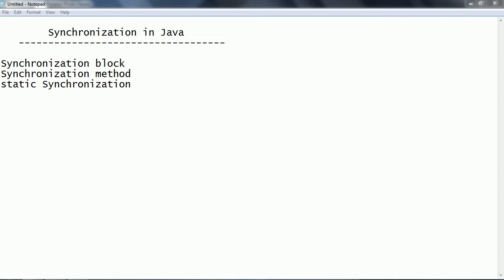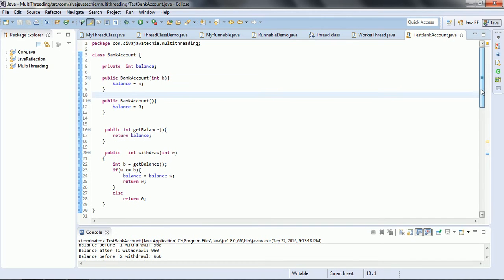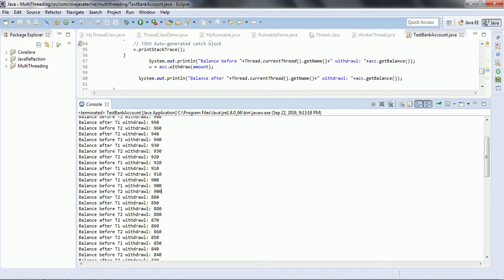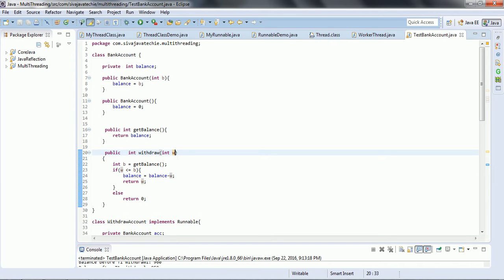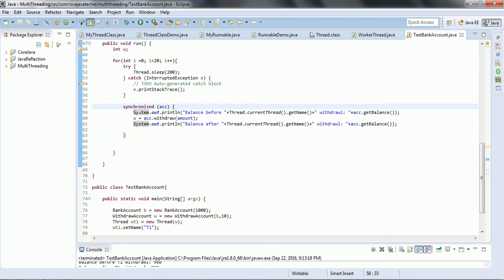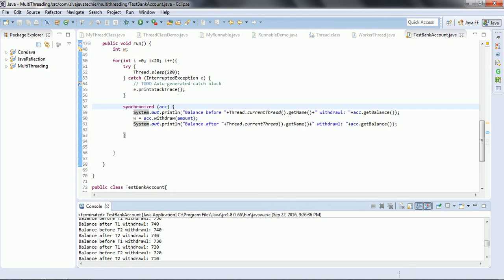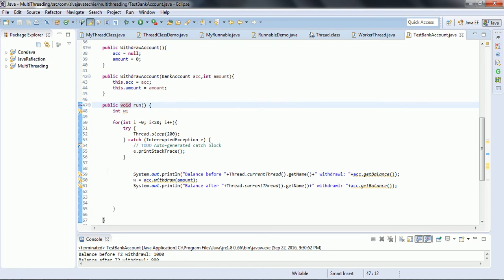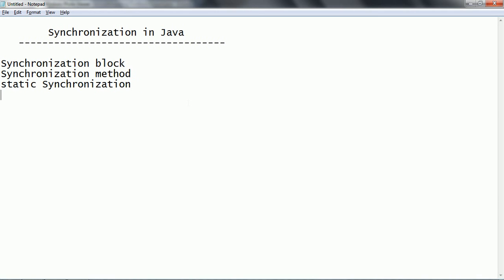Synchronization Block, Synchronization Method and static Synchronization with examples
In this video, I explained  Synchronization Block, Synchronization Method and static Synchronization with examples.
This is one of the important Java Interview Q&A on Synchronization.